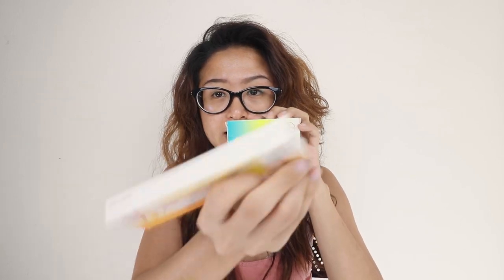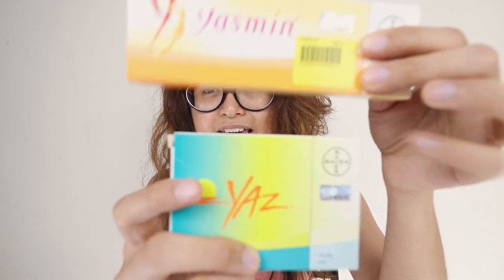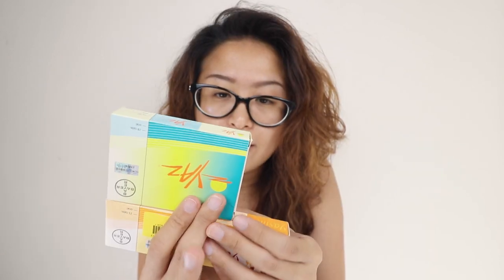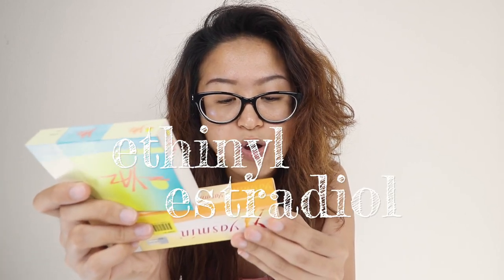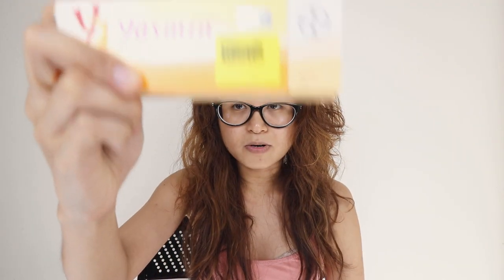Yaz Birth Control for Acne and PMS Treatment | Personal Experience + Review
I decided to share my experience of using the Yaz & Yasmin birth control pills to treat my hormonal acne, especially since I had the full experience of using it for half year and then stop using it.

TIMELINE:
0:58  What is Yaz / Yasmin + how it works
2:11  First 2 months of Yaz // INITIAL SYMPTOMS
4:16  After 2-3 months of Yaz // AFTER IT STABILIZED
4:45  After I stop using Yaz // DID I BREAKOUT AGAIN?
6:07  My tips on using Yaz / Yasmin

WENDY VAZ is a Personal Branding and Business Coach who helps aspiring content creators build AUTHENTIC Personal Brand, become BOSS content creator, and start a profitable online business.